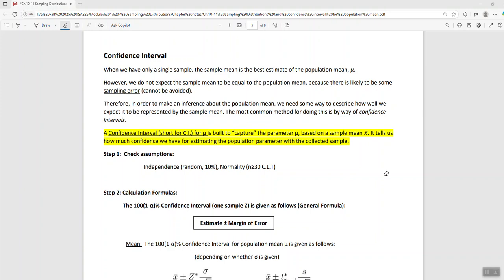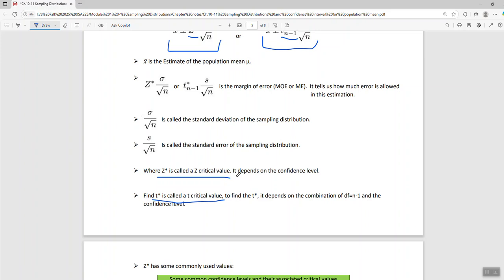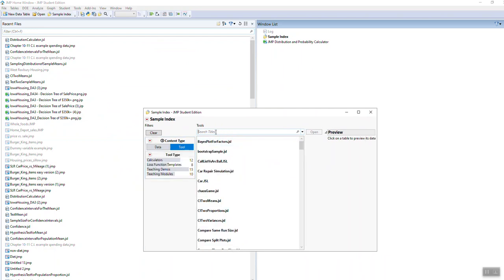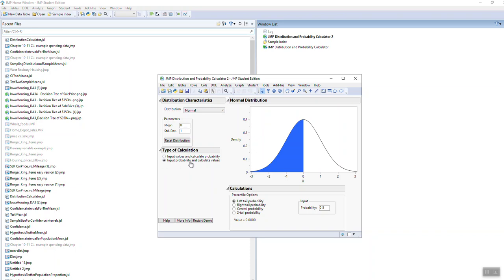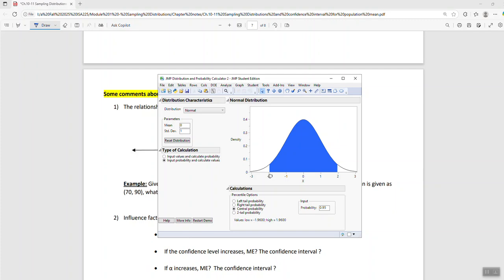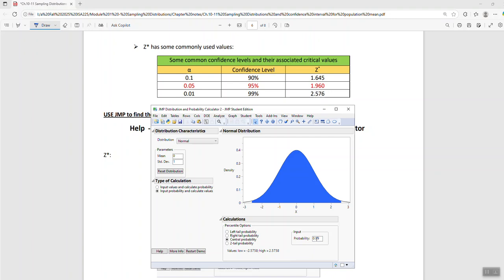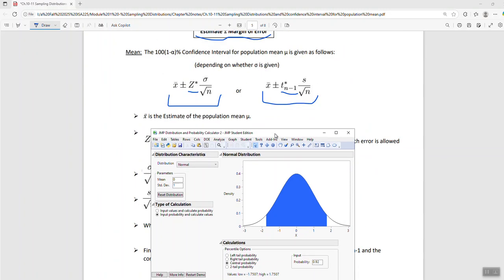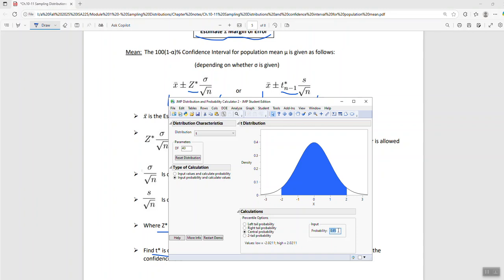Finding Critical values for C I